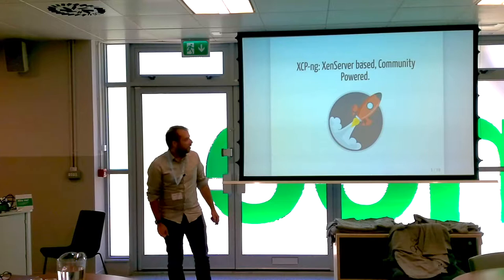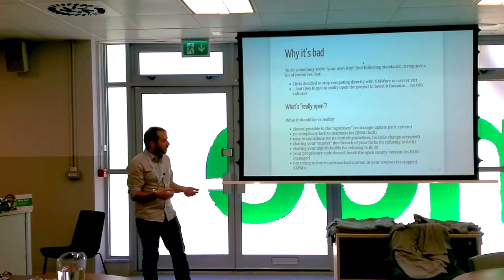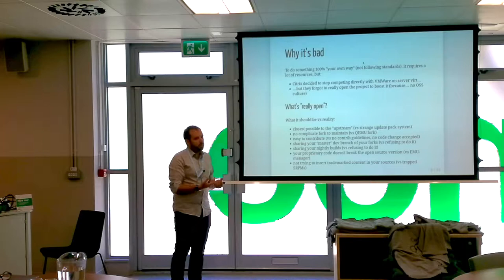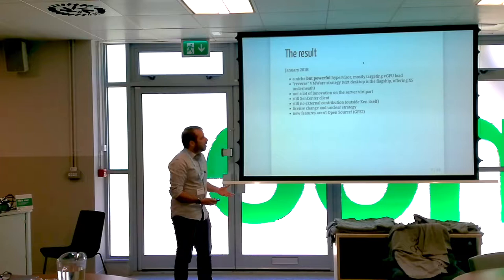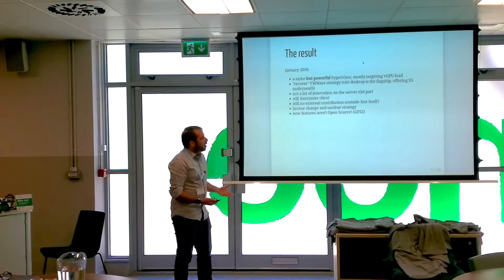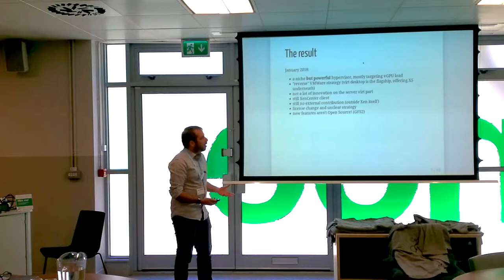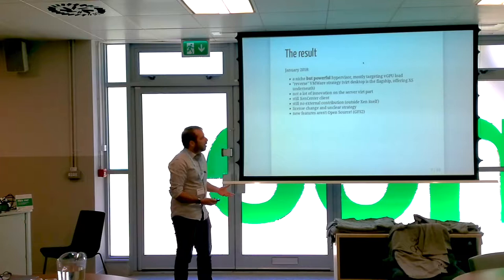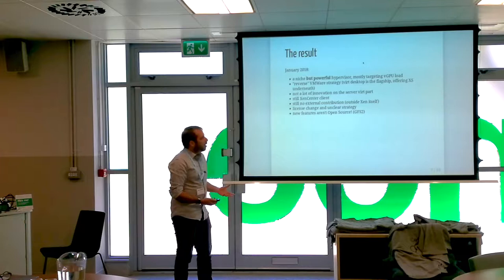Discover the story behind XCP-ng, the free community build of XenServer - Olivier Lambert | CSEUG 18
Olivier Lambert's (XCP-ng) talk on the story behind XCP-ng at the CloudStack European User Group in London 13/Sep/18.